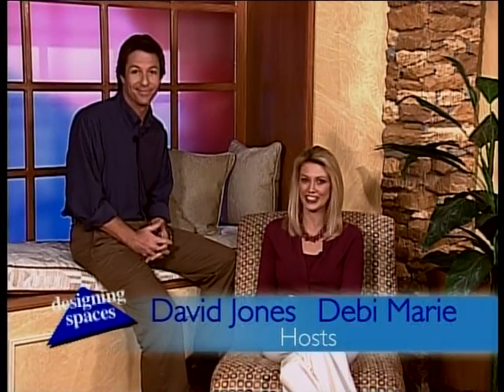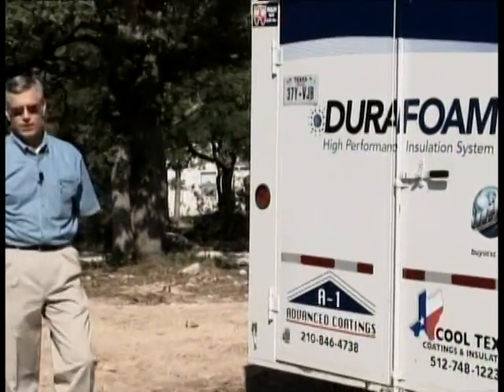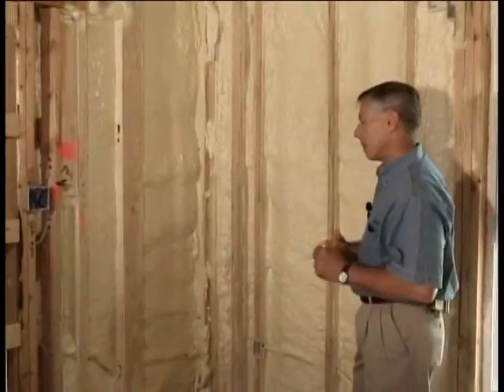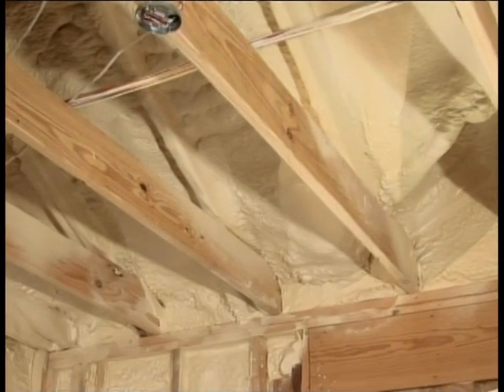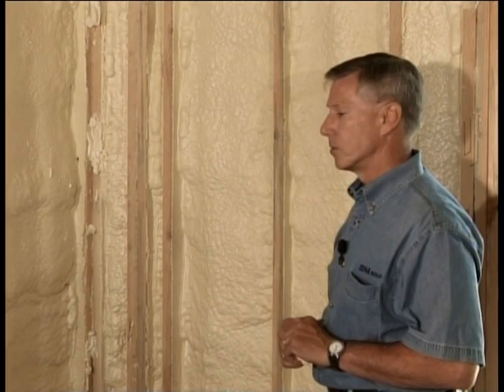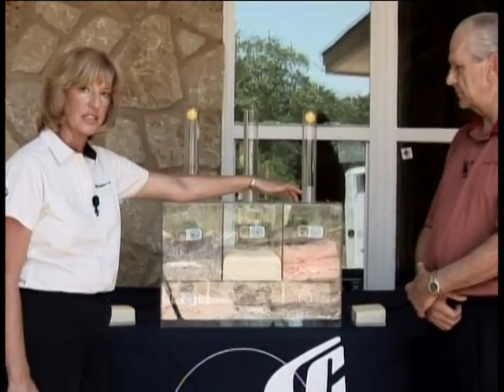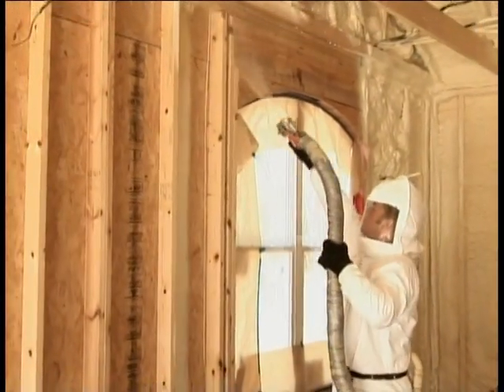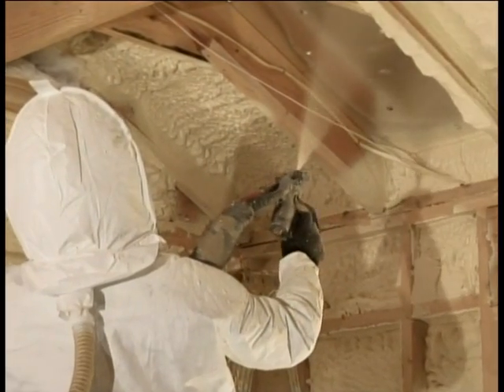Spray Foam Insulation Designing Spaces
SavingYouEnergy.com, Spray foam Insulation for Building envelopes. NYS Contractor in Upstate ny, providing services for Spray foam applications (residential and commercial), Roofing, interiors and walls.